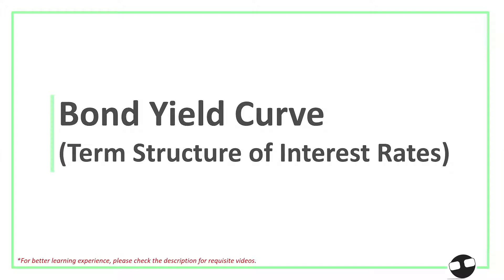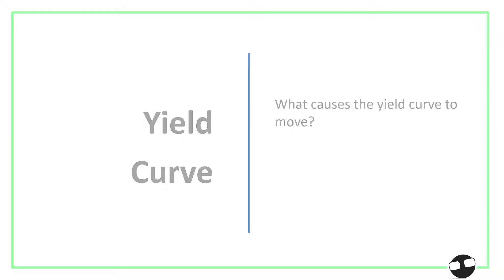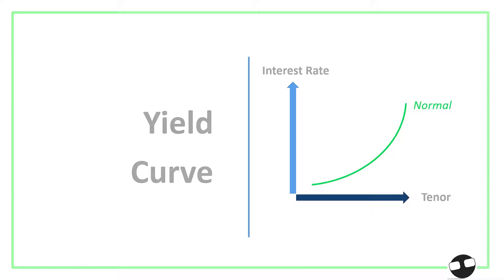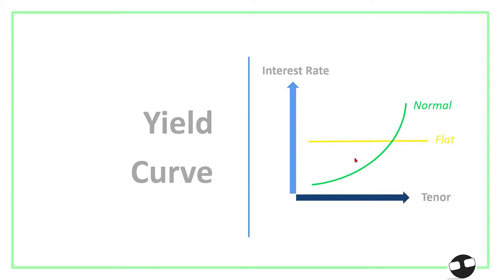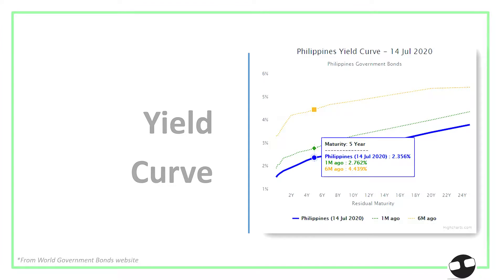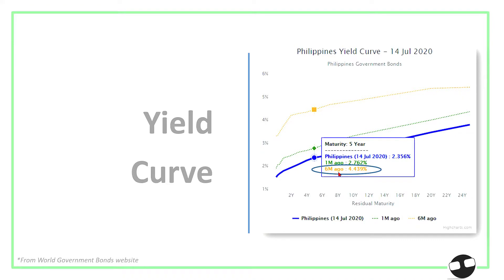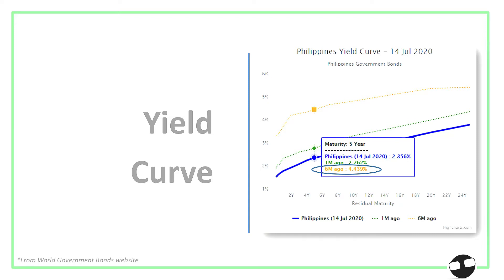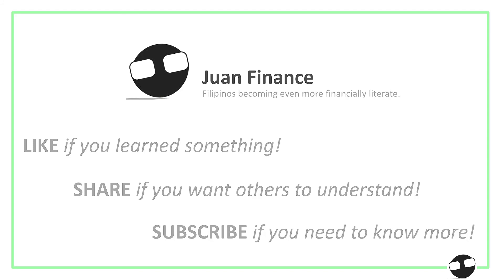🇵🇭 Bonds | Term Structure of Interest Rates (Yield Curve)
Please watch the requisite videos for more fruitful learning session.

The concept of Bonds Yield Curve or Term Structure of Interest Rates is presented here. This is a very important topic if you are a bond trader or investor in the Philippines. The yield curve suggests that short-tenor bonds have lower yields compared to long-tenor bonds. This idea presents that long-tenor bonds are more risky. Various factors affect the movement of the slope such as Bangko Sentral ng Pilipinas' monetary policy, inflation rate and economic activity. Economists and financial market analysts used this chart to predict the future movement of interest rates.

Image reference:
1. Video Cover - Microsoft PowerPoint
2. Philippine Yield Curve - World Government Bonds website